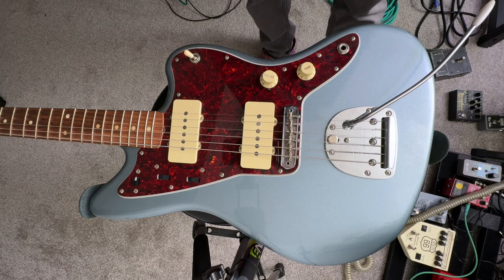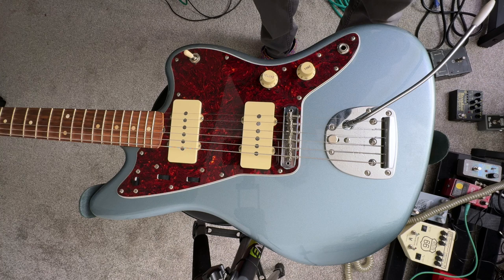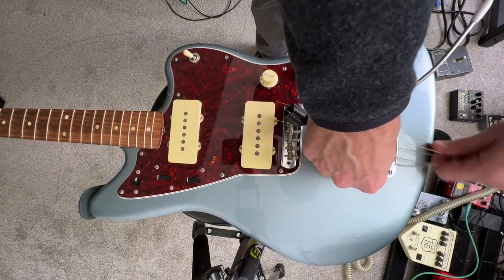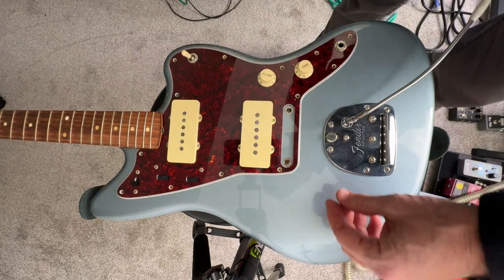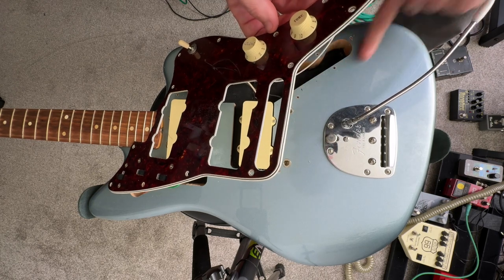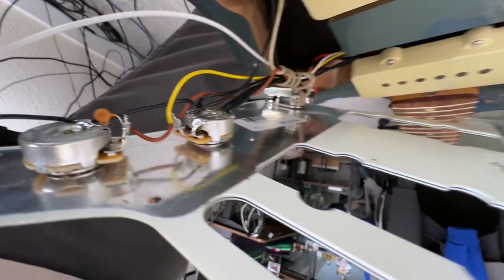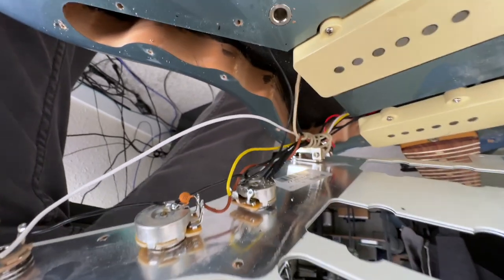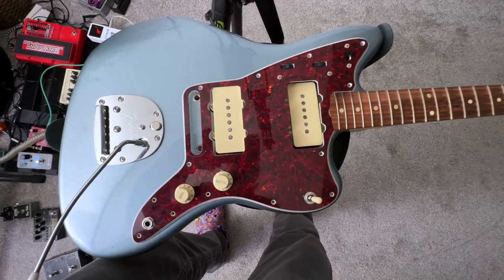Under The Pickguard - Jazzmaster 60s Vintera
Let's take the pickguard off of my Fender 60s Vintera Jazzmaster and see what's underneath. I'm hearing lots of noise lately and wonder if this is well shielded or not.